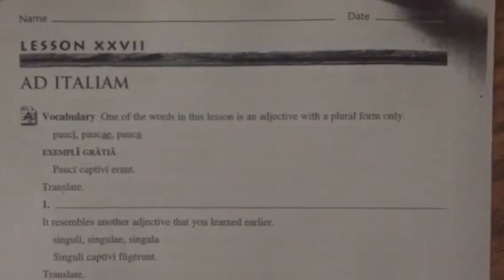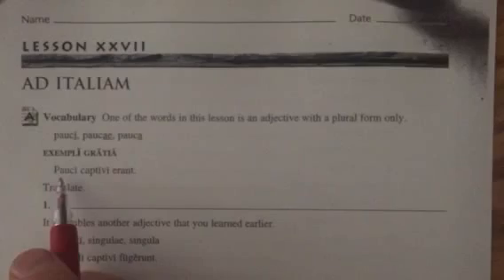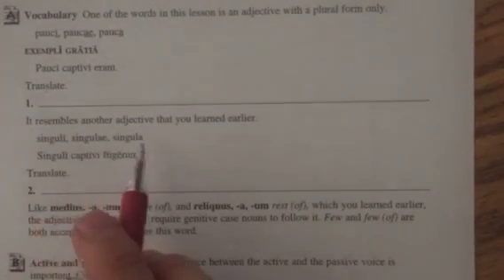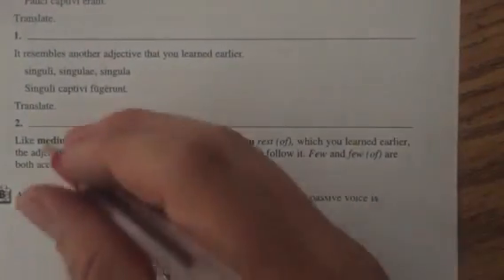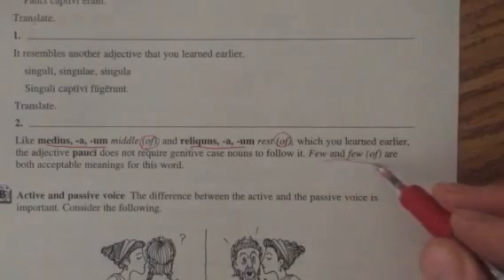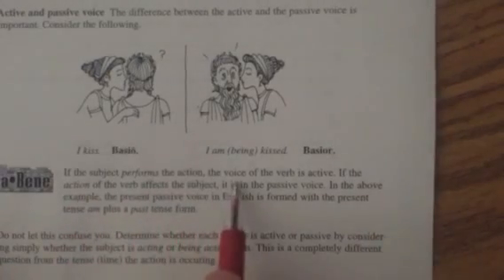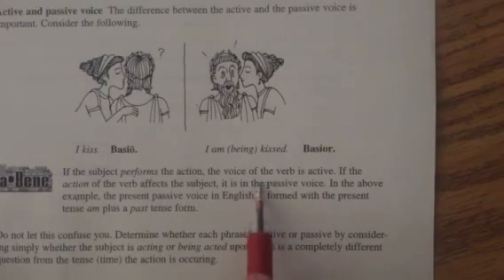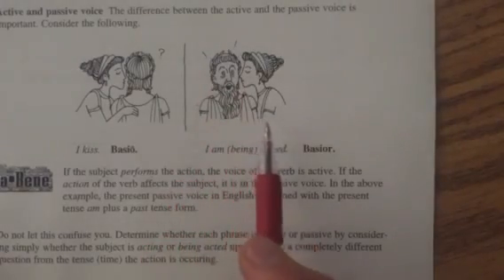Workbook Lesson 27 Active and Passive